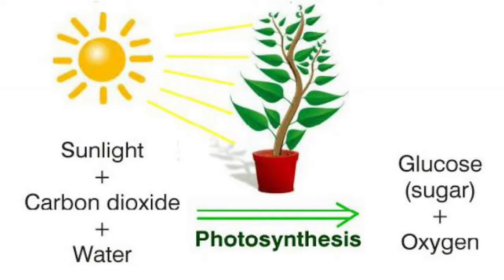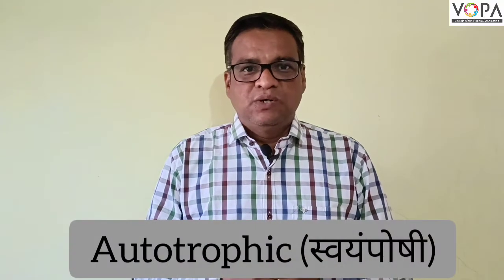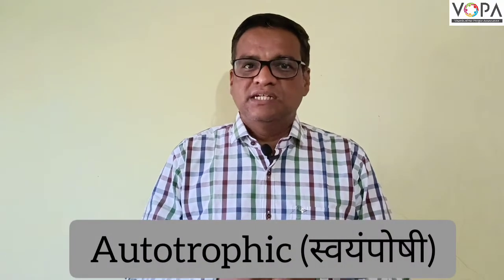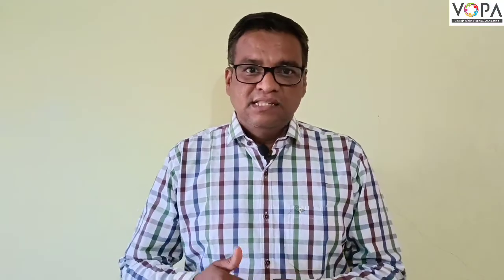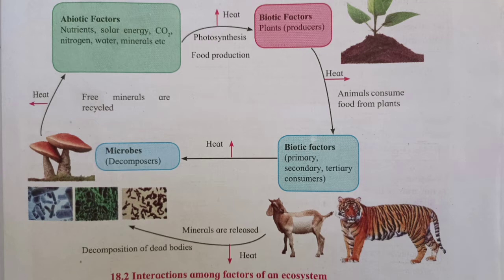8th | Science | Chap 18 | Ecosystem | V1 | V-School